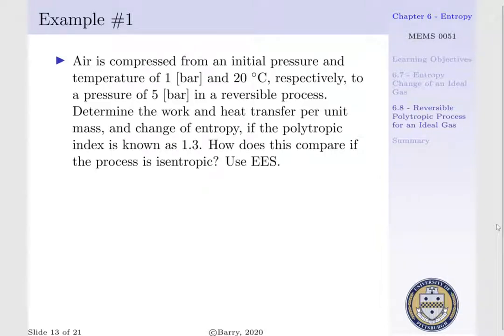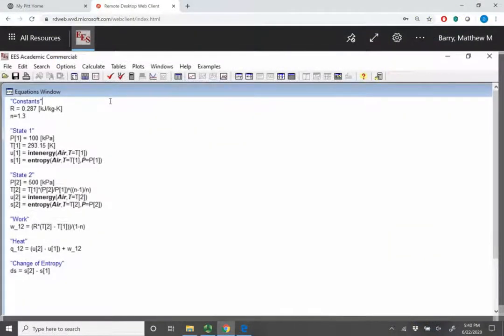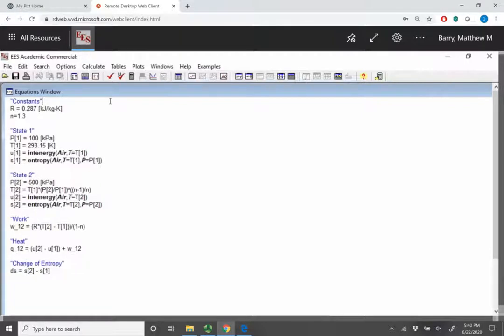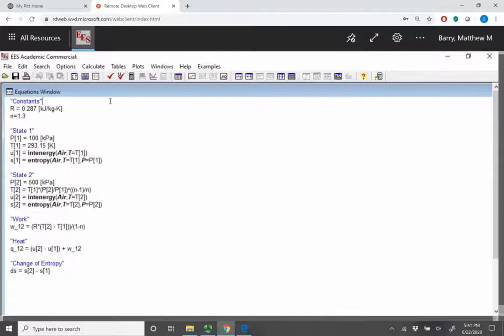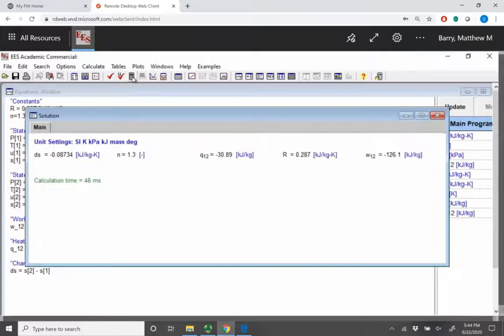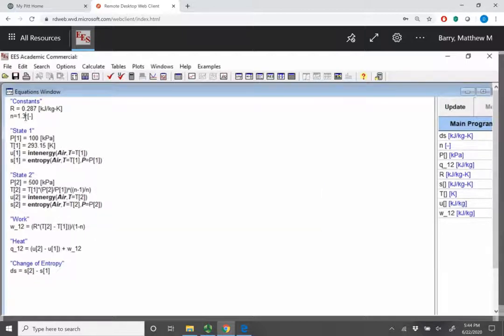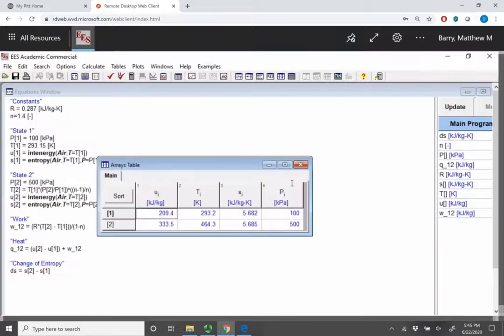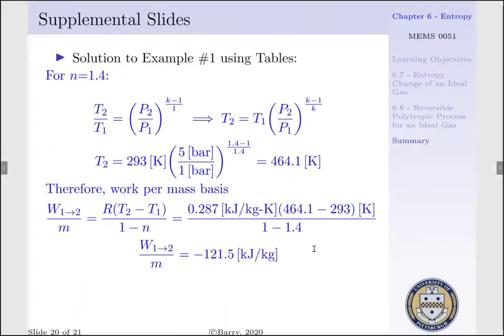Lecture 21 - Example 1